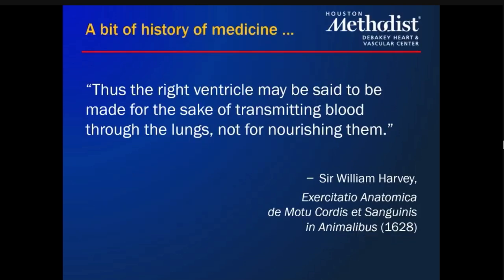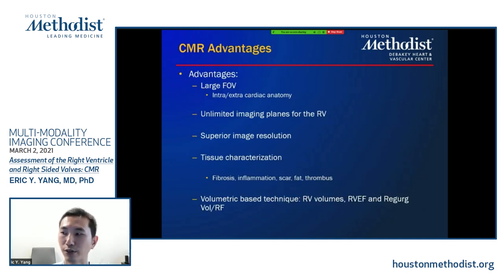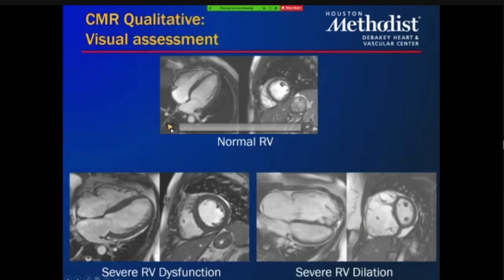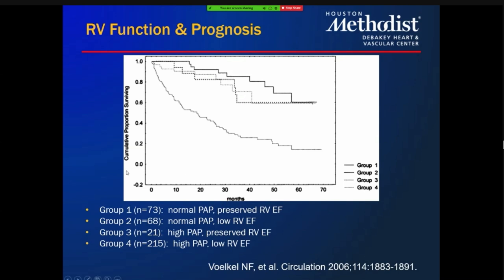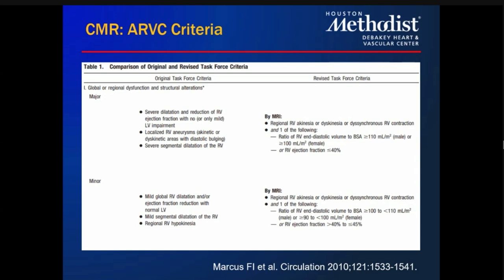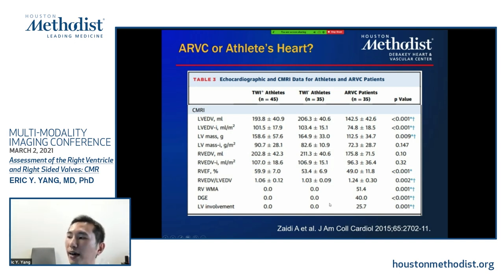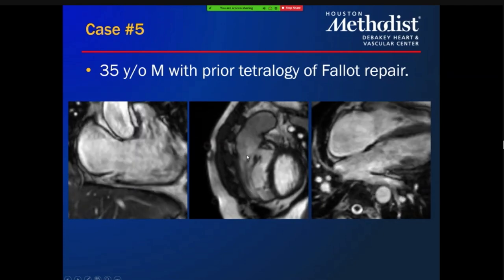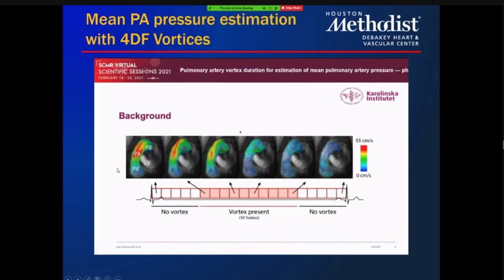Assessment of the Right Ventricle and Right Sided Valves: CMR (Eric Yang, MD, PhD) March 2, 2021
LIVESTREAM RECORDING - EDITED

“Assessment of the Right Ventricle and Right Sided Valves: CMR”

Houston Methodist DeBakey Heart & Vascular Center, Multi-Modality Imaging Conference featuring Eric Yang, MD, PhD as he discusses, "Assessment of the Right Ventricle and Right Sided Valves: CMR".

Speakers:
Eric Yang, MD, PhD
Cardiologist, Cardiac MRI Faculty
Assistant Professor of Medicine, Department of Cardiology, Academic Institute